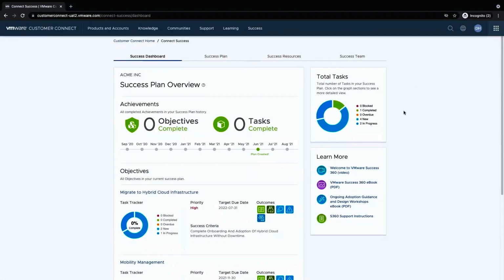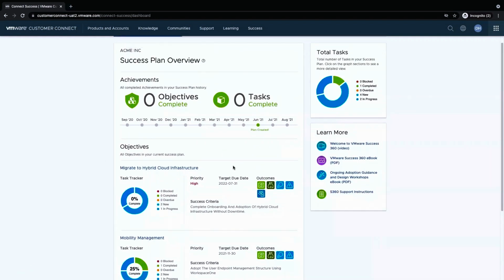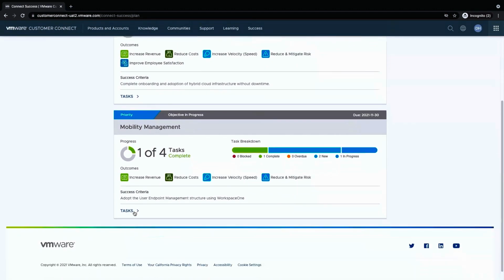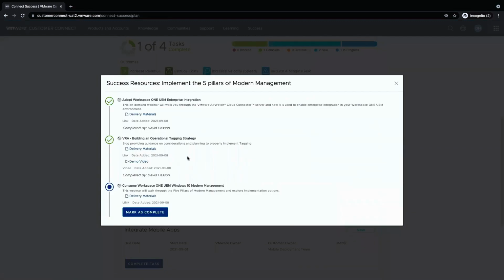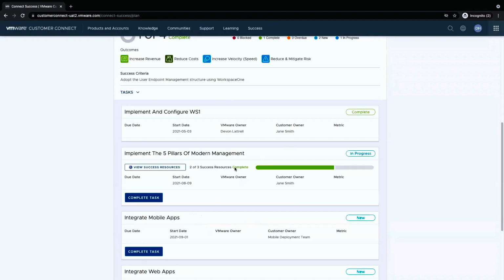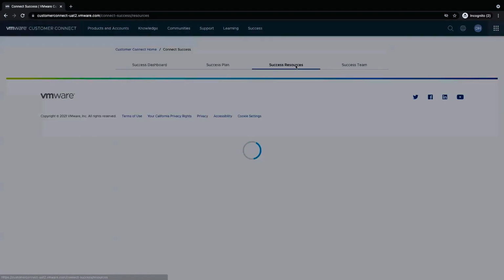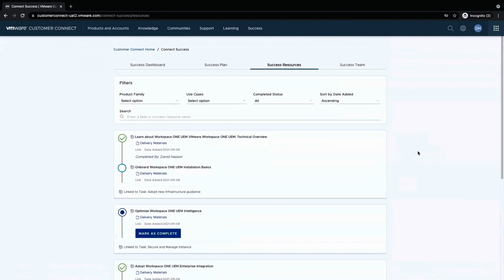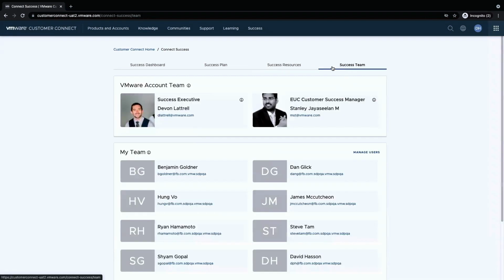VMware Success 360 Interactive Success Plan Demo via VMware Connect Success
In this demo, see how the VMware Connect Success digital experience empowers VMware Success 360 customers to progress their Success Plan objectives through interactive tasks and self-service enablement materials.